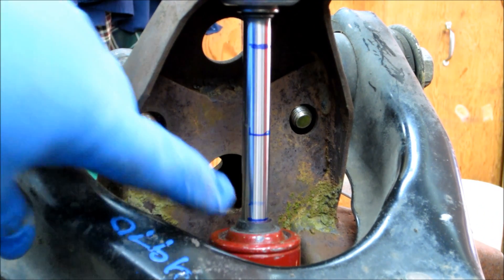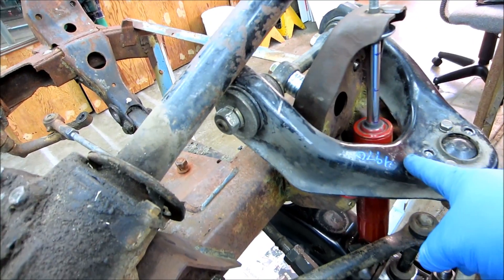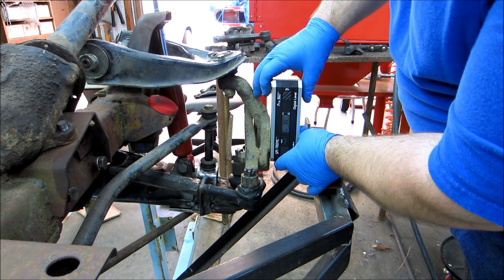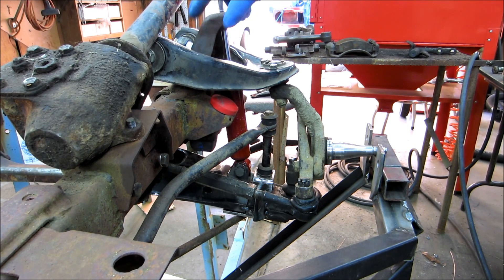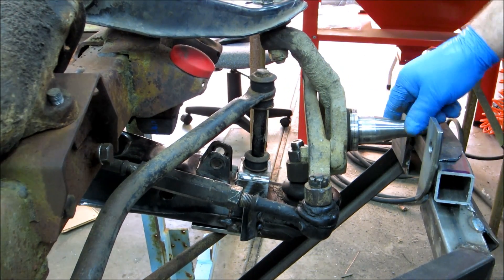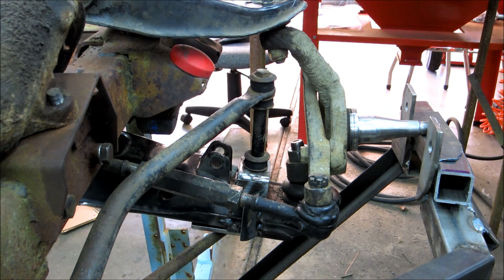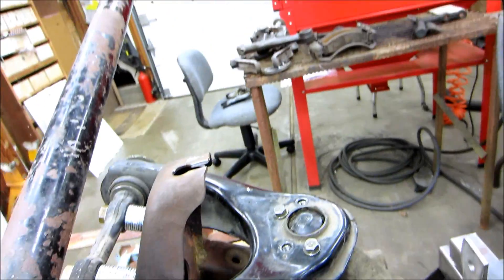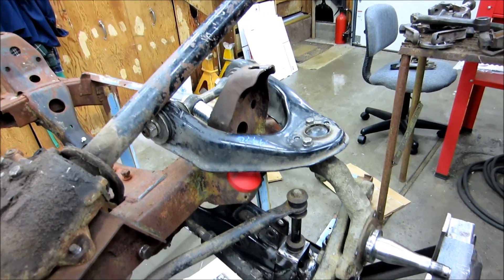Datsun 521 Ball Joint Mod - Part 13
Part of this one is about the camber setting. I first took the measurement from the side of the frame rail and couldn't figure out why I was so far off. Then I took it from the cross members and it was way closer. so I basically have to undo some of what I did today.